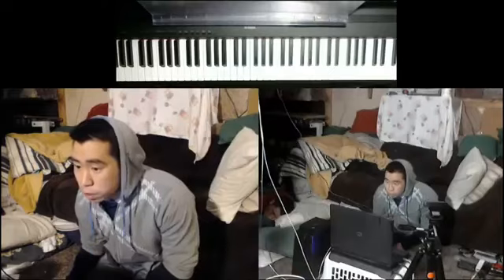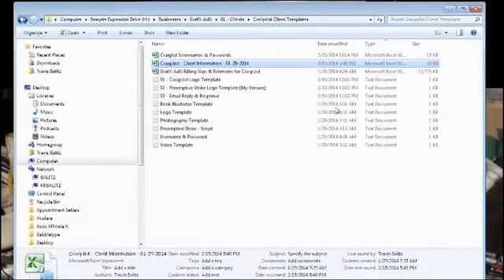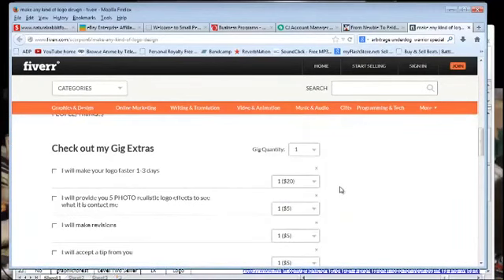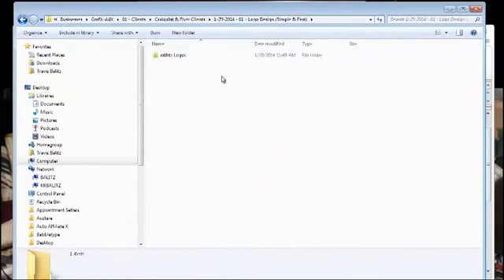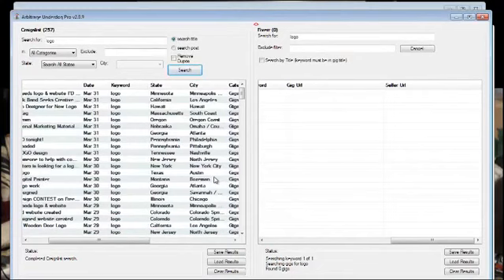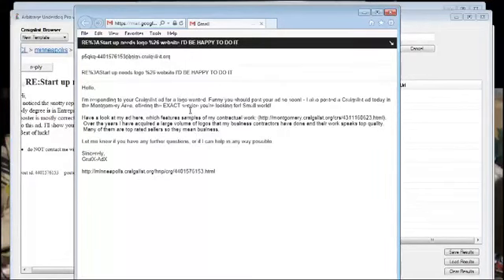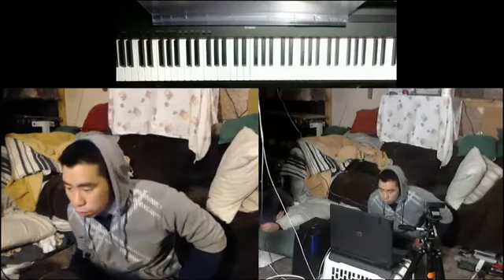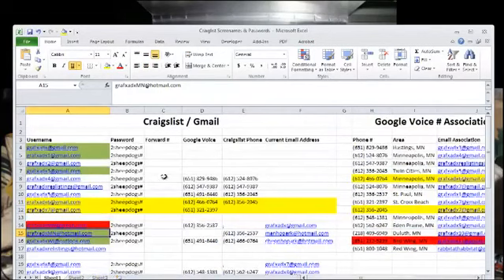Five Dollar Graphics Into $125 Dollars Cash!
Five Dollar Graphics Into $125 Dollars Cash!, Five Dollar Graphics Into $125 Dollars Cash!